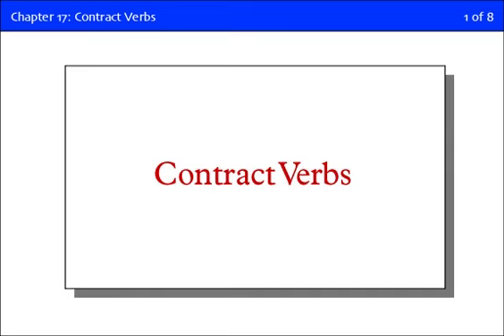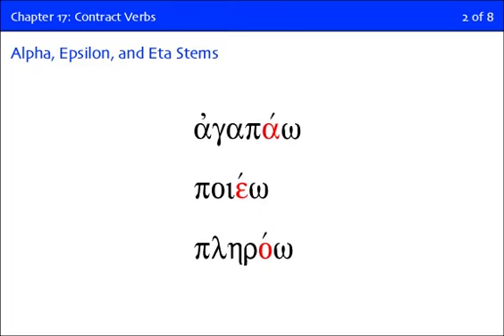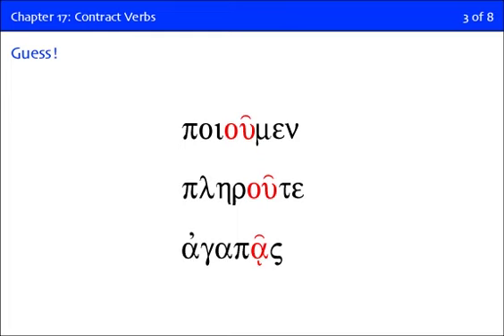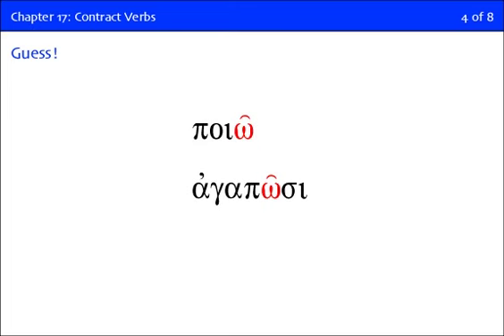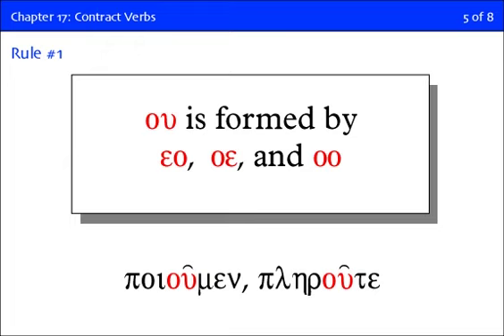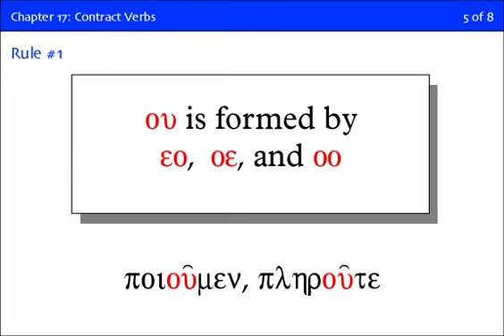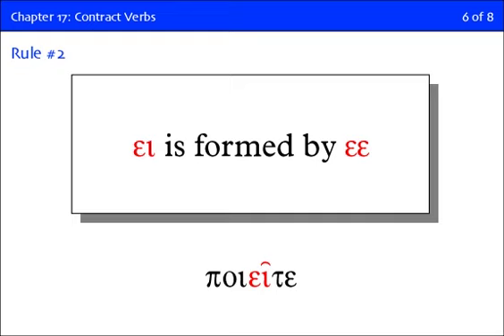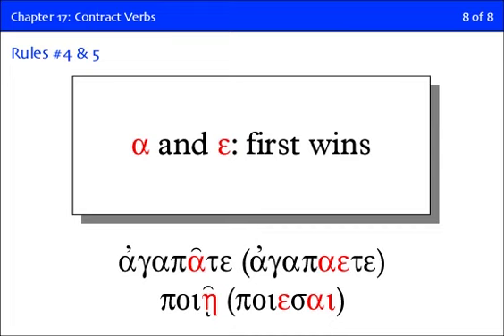Basics of Biblical Greek. Chapter Overview for Chapter 17.